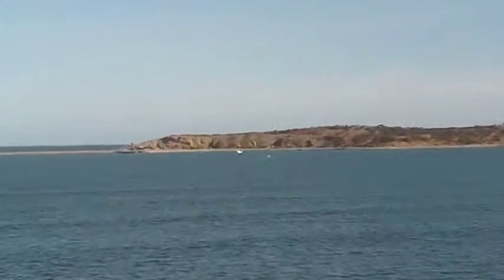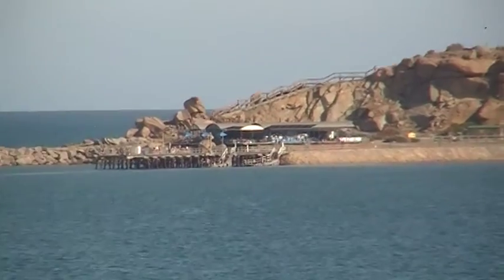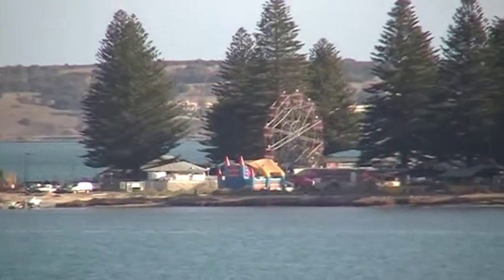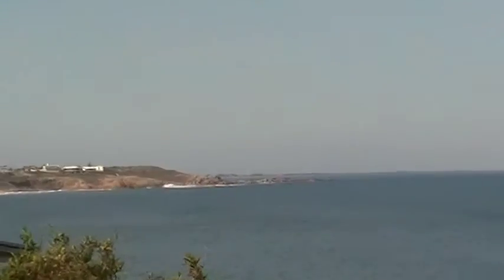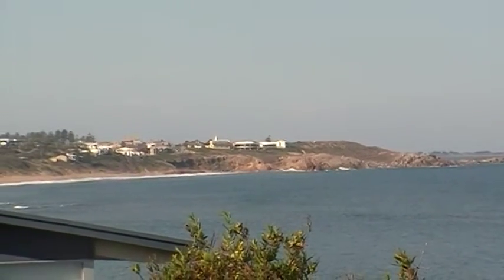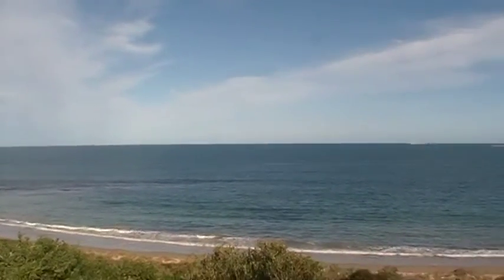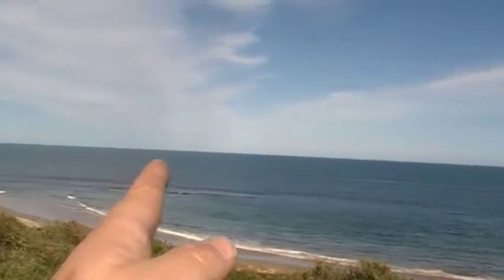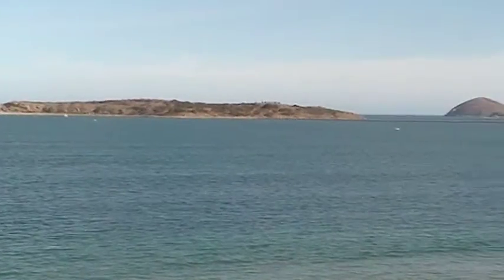For Lou and yana - From view street victor harbour